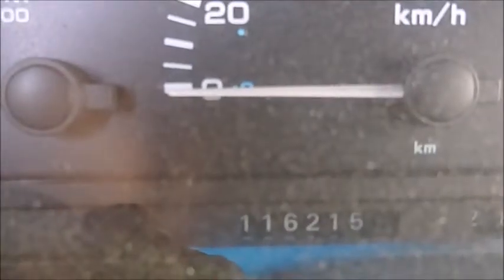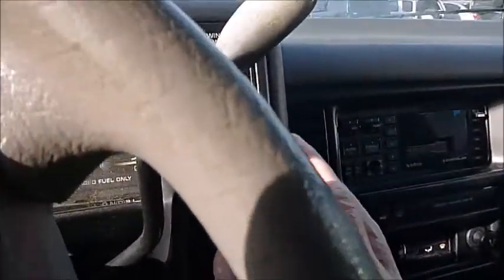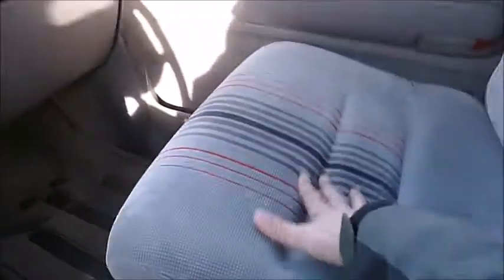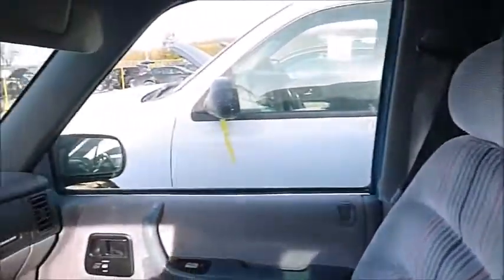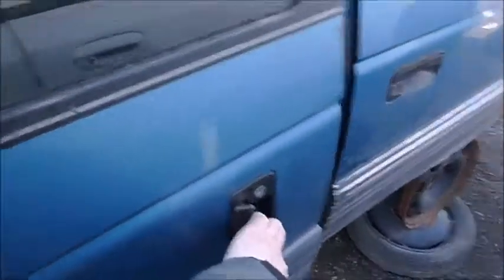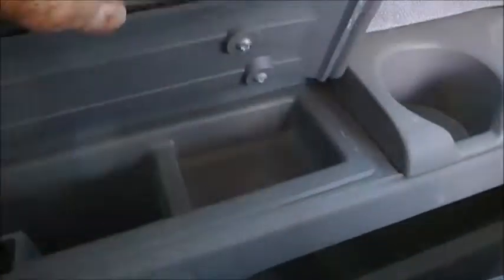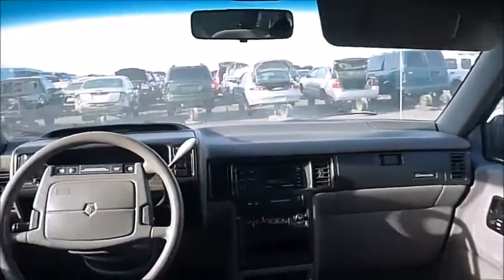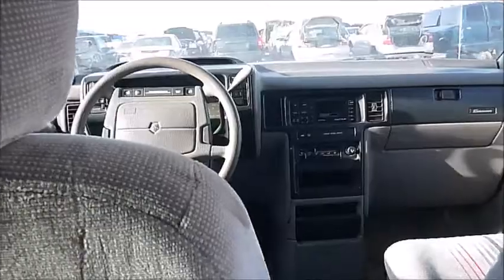Dodge Caravan Chrysler Voyager 1992 minivan - Junkyard Classics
Perhaps my favorite modern era classic car design along with the first generation of Jeep Cherokee
The lines on these vehicles are pure perfection, both inside out. An absolute timeless design which I would easily put along Mercedes and BMW cars from early 90s.